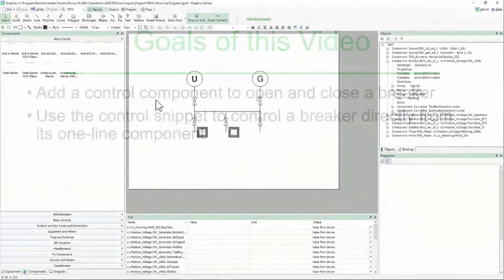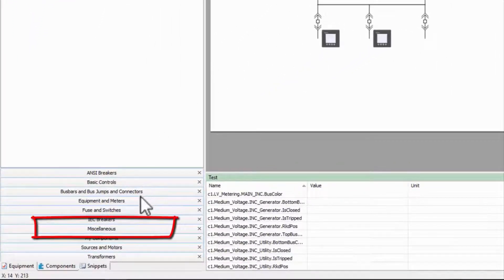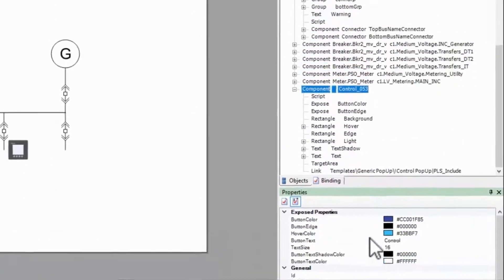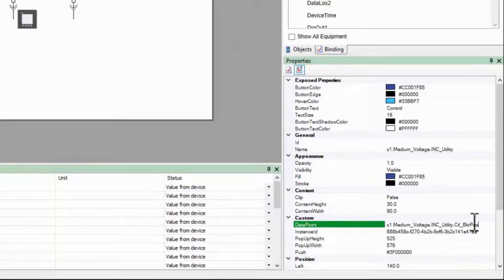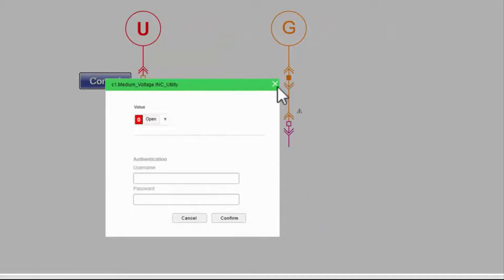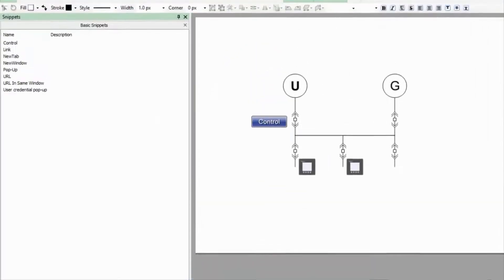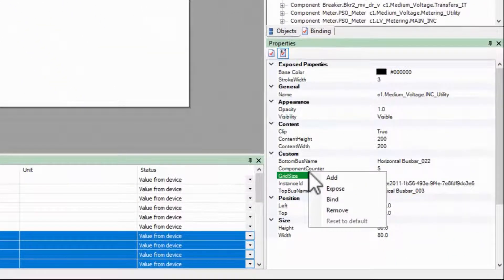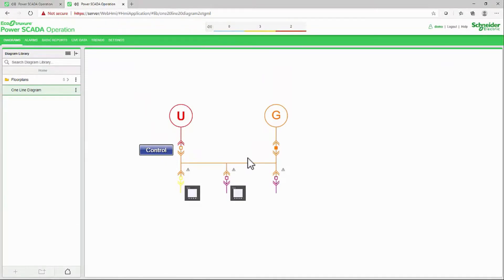EcoStruxure Power Operation: Ch7 - Control Equipment from a Diagram | Schneider Electric Support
There is one last type of operation to discuss in the graphics. You might have several types of controls. You might have direct breaker control, maybe writing to a point in PLC to perform controls or you might want to configure an onboard setpoint on a device. This video demonstrates the usage of the control snippet and its properties to control breakers through a button on the graphics page.